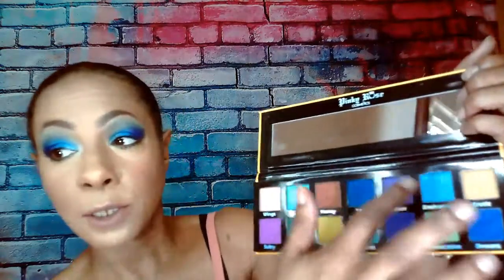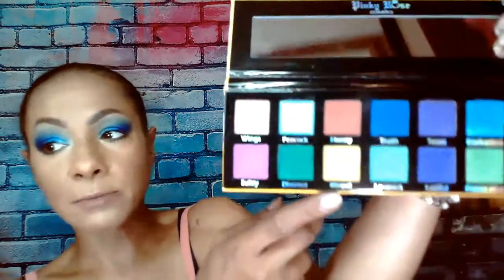Boxycharm Talk and Giveaway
pinky rose try on and boxycharm chat as well as giveaway details